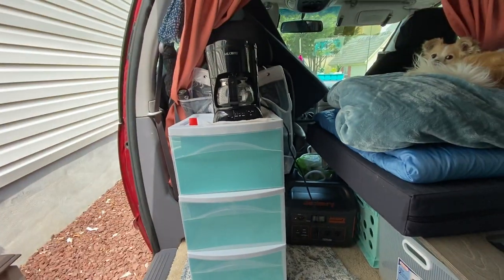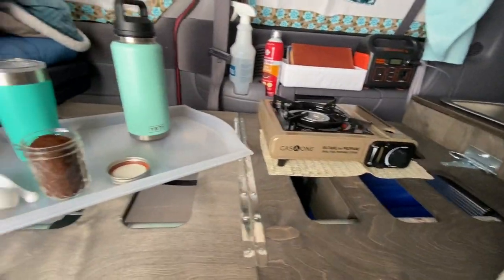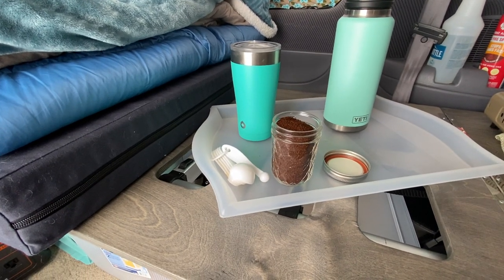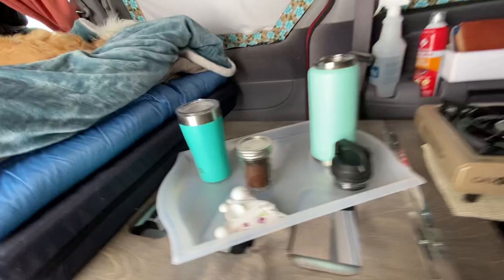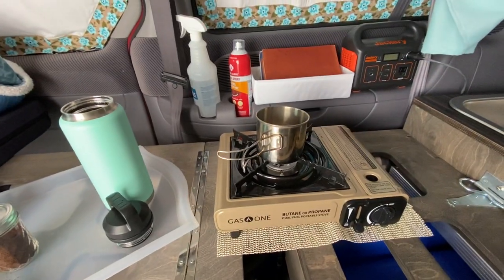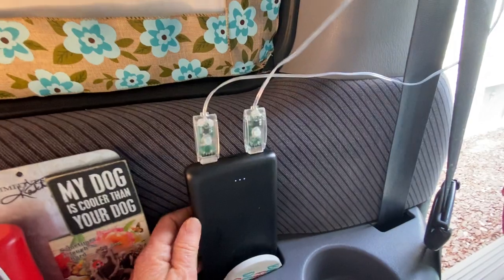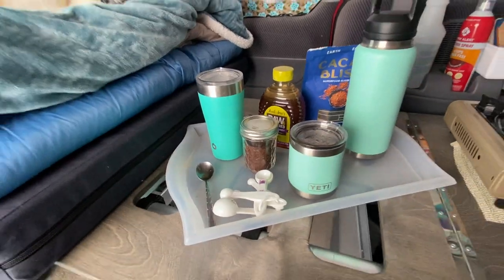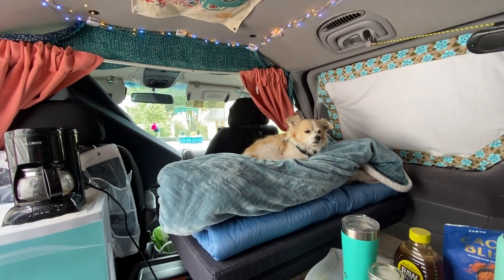MINI VAN INDOOR COOKING & COFFEE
How i set up when cooking inside my mini van.  Simple and easy.